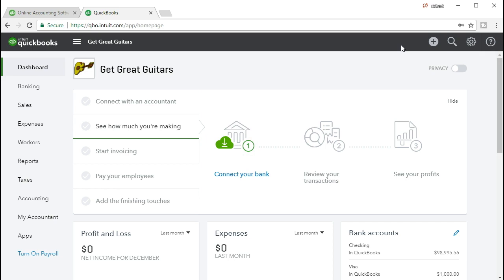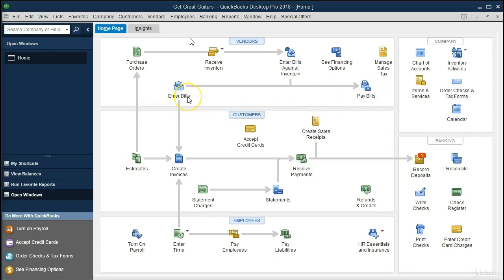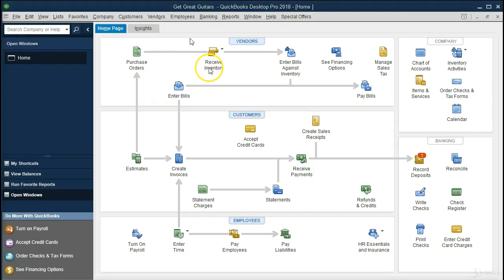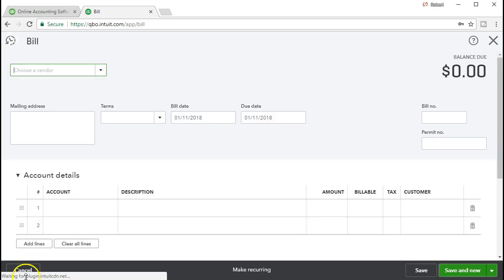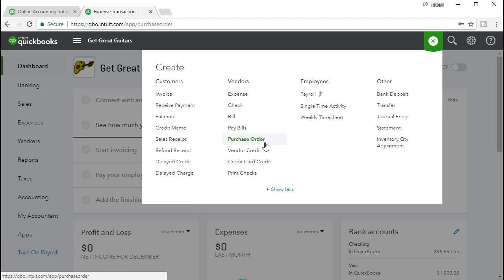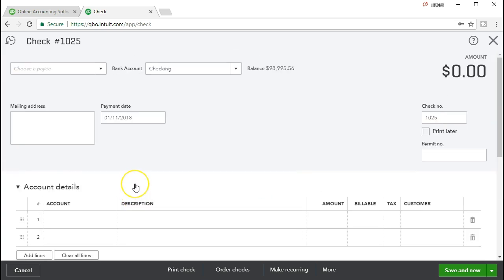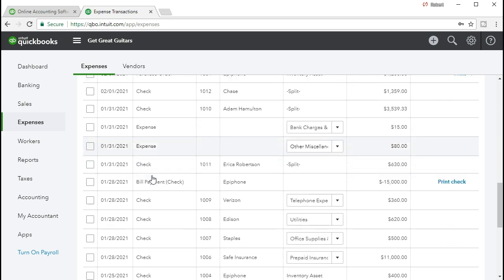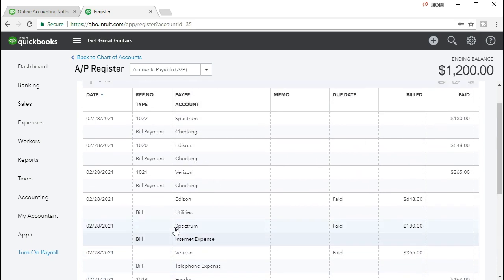QuickBooks Online 1.10 Vendor Section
We will discuss the vendor cycle within QuickBooks Online. We will first take a look at the home page from QuickBooks Desktop because it provides a nice flow chart of the activities involved in the vendor cycle. We will then locate those same activities in QuickBooks online and discuss how they are used and what the effect on the financial statements are.